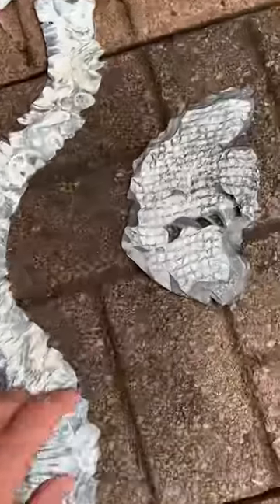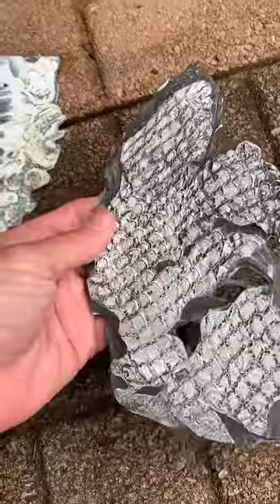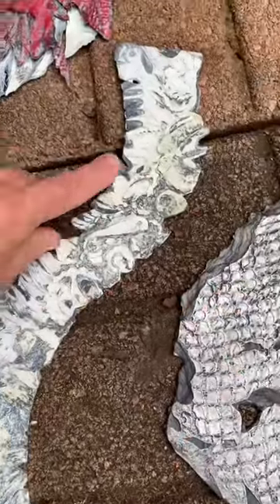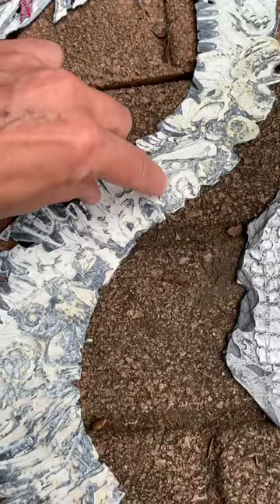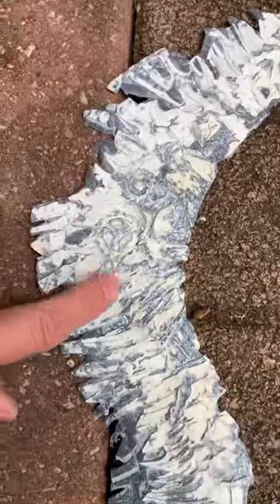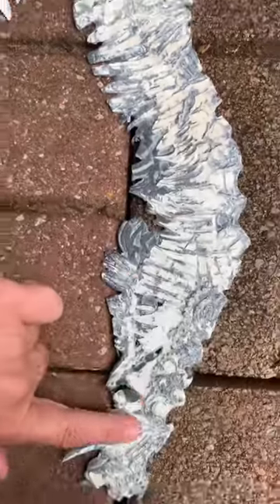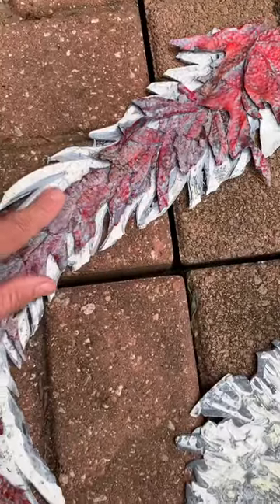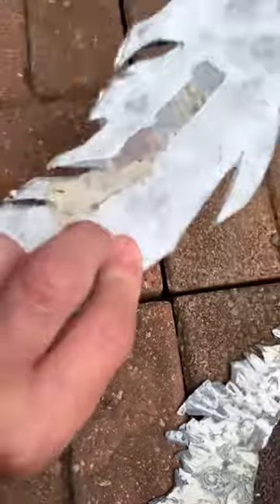Inking backgrounds Mixed Media Collagraphs WIP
Not sure how I will display these 5 prints, but so far adding India ink and Deleter 4 ink to black backgrounds on these mixed media collagraph prints.

The ones with color have watercolor and color pencil added. The white prints are just Gamblin white etching ink a la collagraph. — end of video shows the plates. Printed last summer... to be continued 😄

To see more completed art and what I’m currently workingw on Instagram @inkandspirals